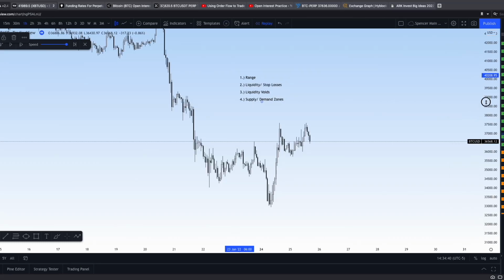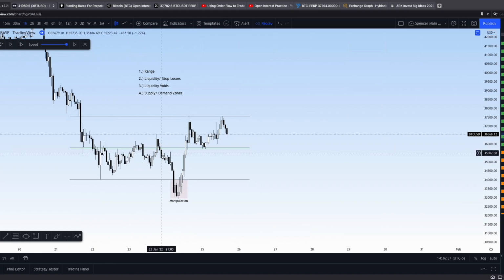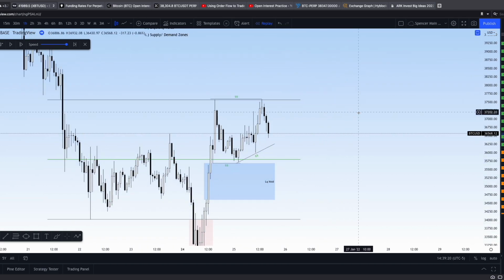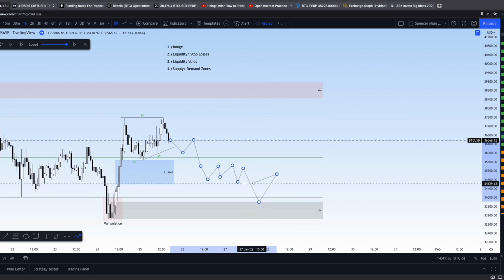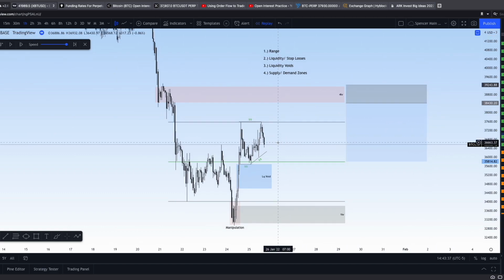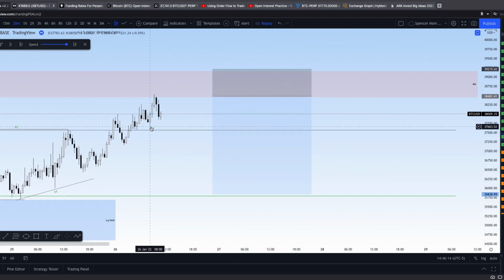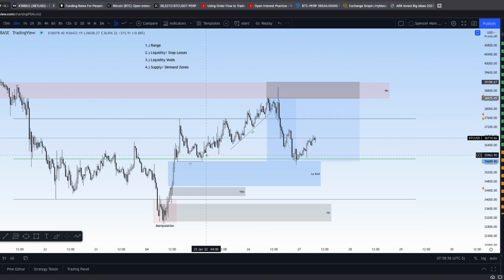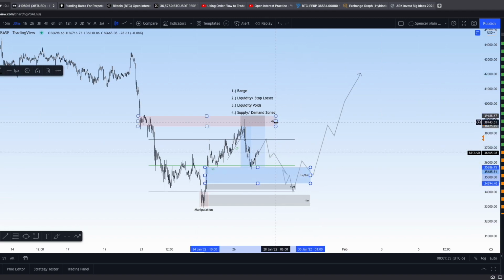How to Chart Crypto & Make Winning Trades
Overview of setting up a chart strictly using price action, as well as setting up and letting the trade play out to show this strategy working.

Leave me any questions below!